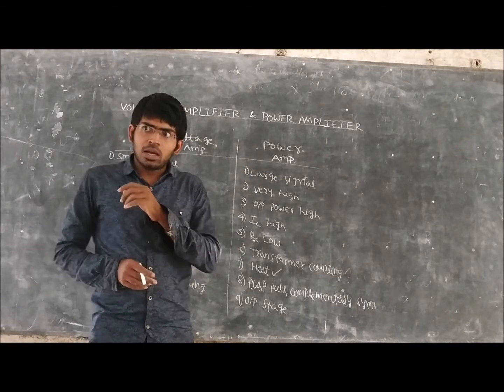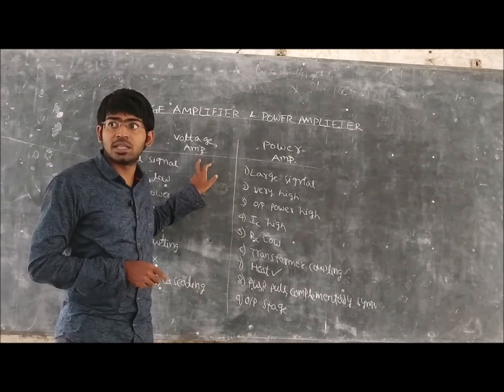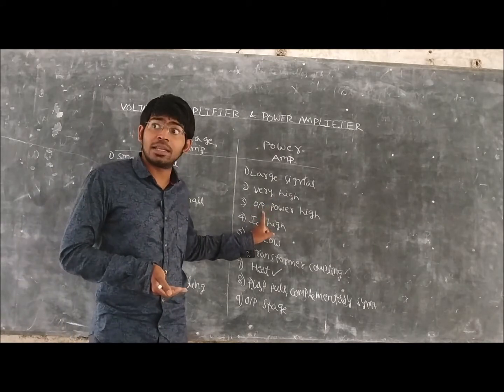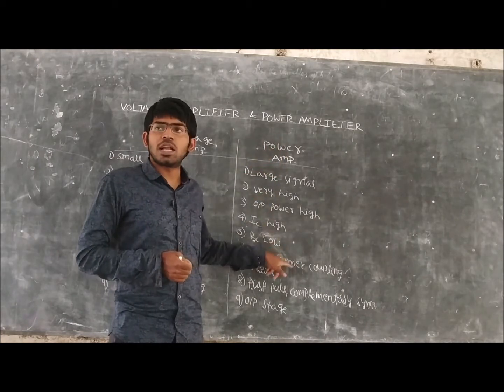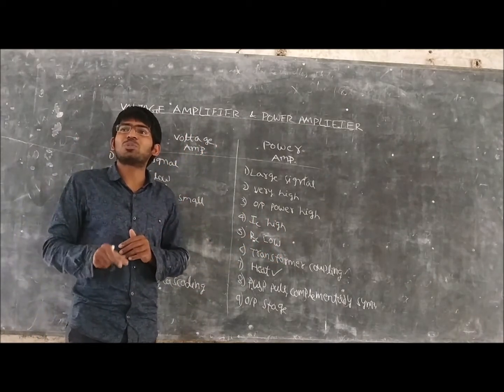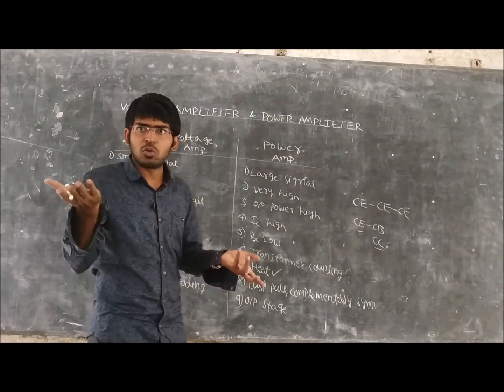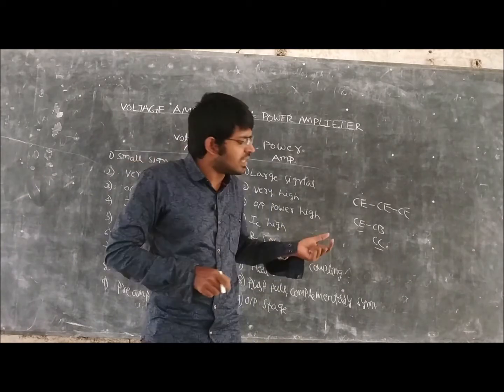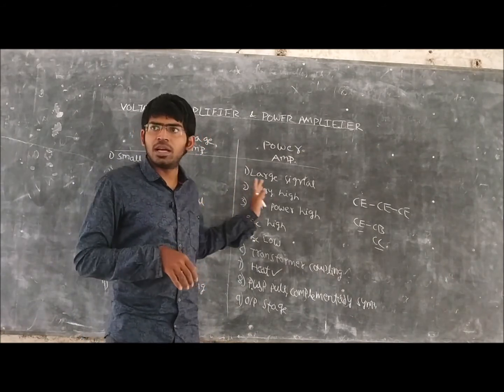16-Difference between voltage and power amplifiers